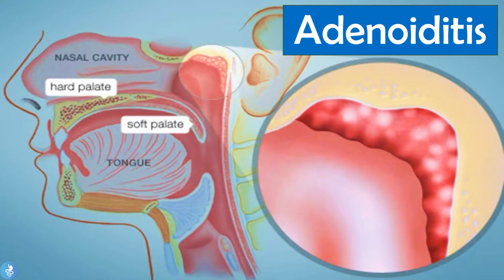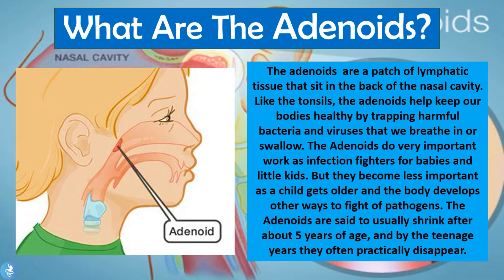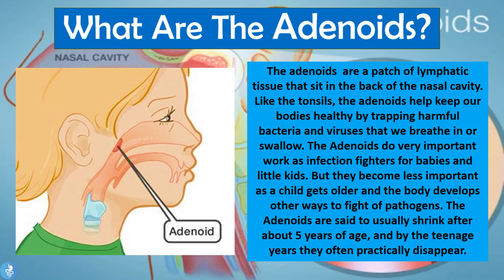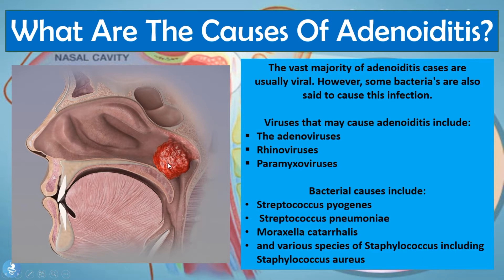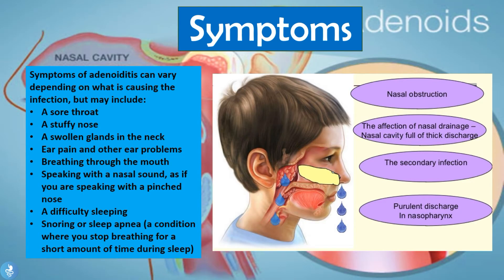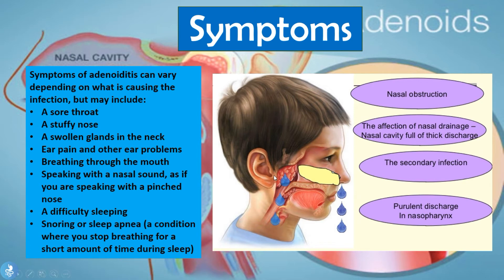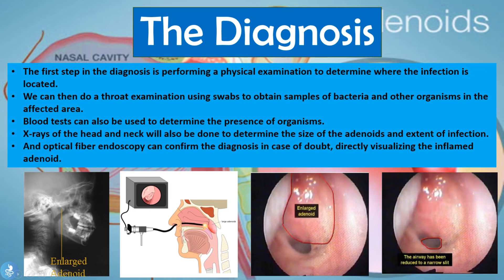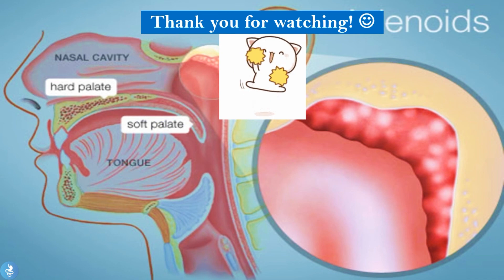Adenoiditis EXPLAINED: The Hidden Infection Blocking Your Breathing!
😮 ADENOIDITIS EXPLAINED — Constant stuffy nose? Trouble breathing at night? It might not be allergies—it could be Adenoiditis! Find out what this hidden infection is, why it’s more common than you think, and how to treat it fast.

🔍 In this video:
🧠 What is Adenoiditis?
👃 Symptoms to watch for — nasal blockage, snoring, mouth breathing
🧫 Causes — bacterial vs viral
💊 Treatment options — antibiotics, nasal sprays, and surgery
👶 Why it’s especially common in children
❌ Myths about enlarged adenoids debunked!